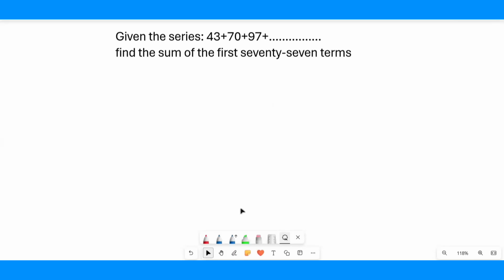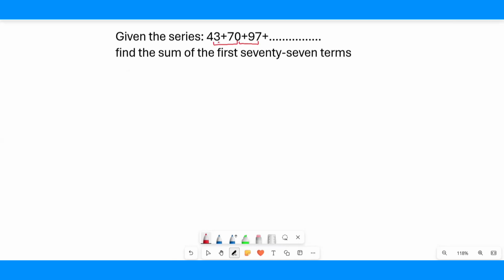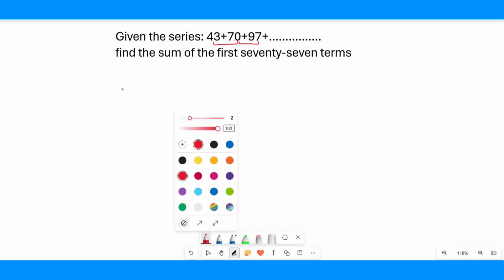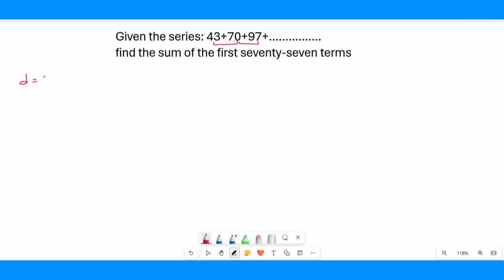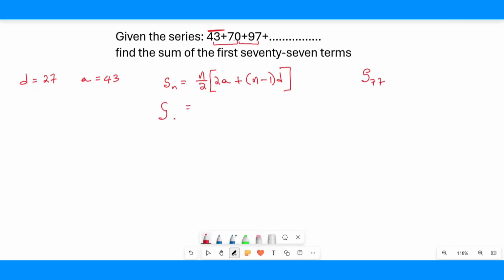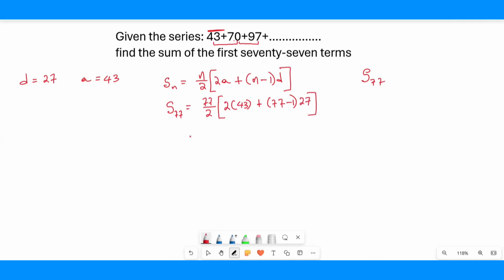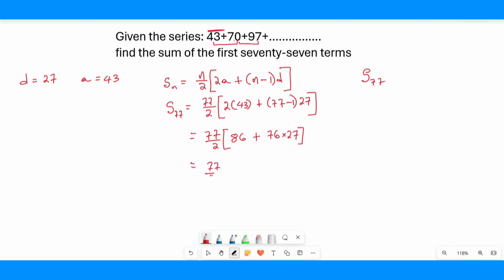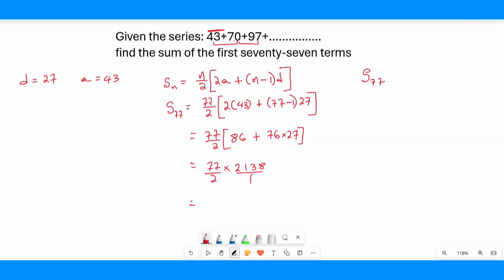Arithmetic series find the sum of terms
TO find the sum up to the nth term, 1st find the common difference and then1st term a, then substitute in the formula
n/2[2a +(n-1)d]